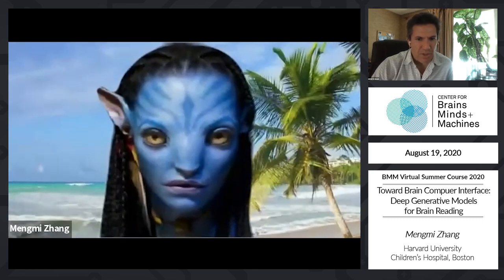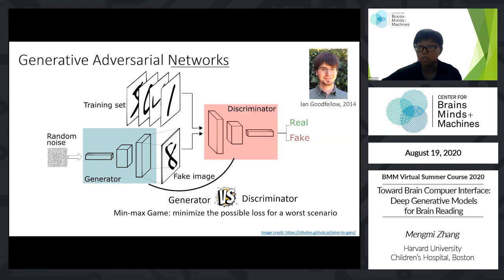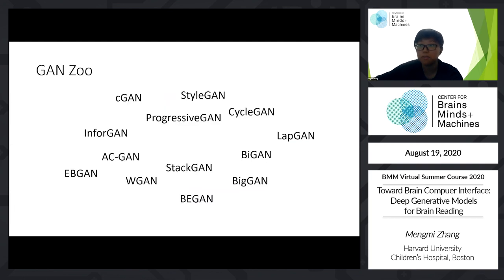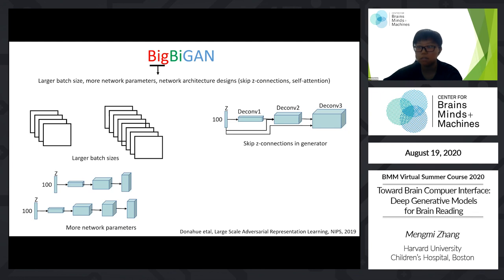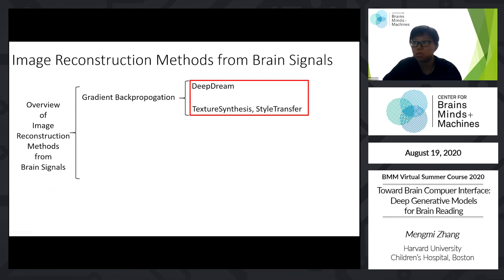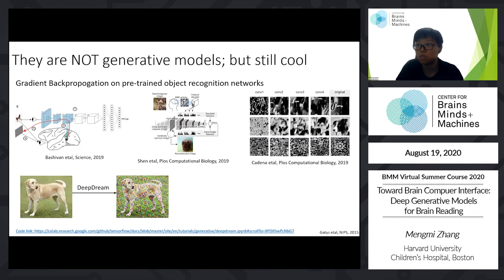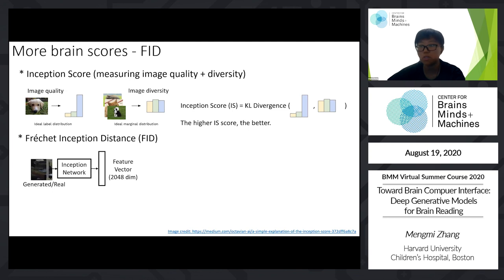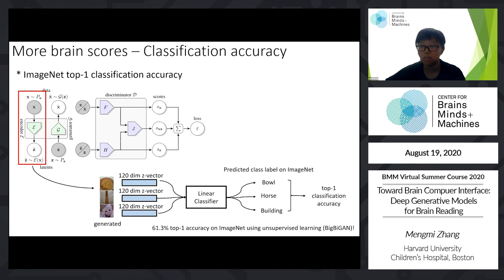Toward Brain Computer Interface: Deep Generative Models for Brain Reading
Mengmi Zhang, Harvard University & Children's Hospital, Boston